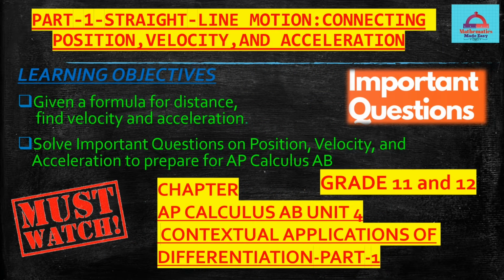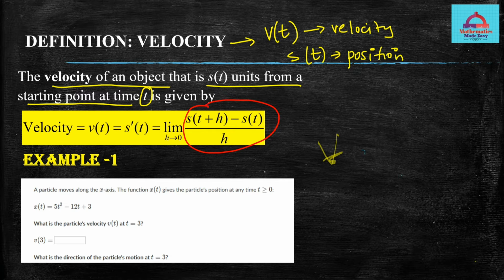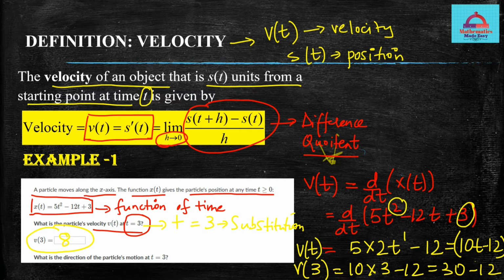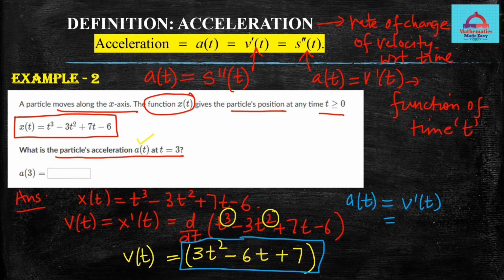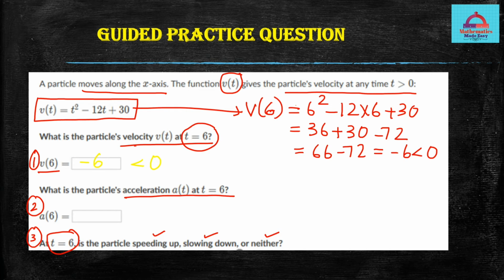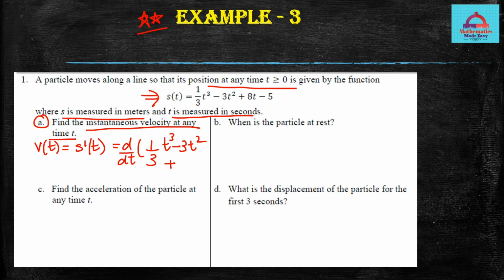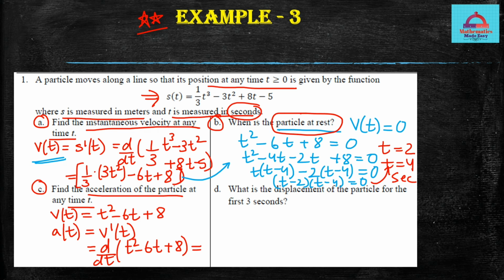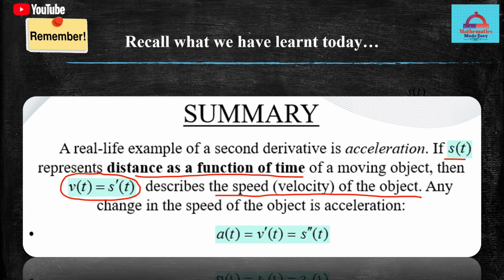AP Calculus AB-Unit-4-Mathematics | Connecting Position, Velocity, and Acceleration-Grade 11 & 12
This video features important questions on Topic:  Position, Velocity, and  Acceleration to prepare for AP Calculus AB Exam for Grade 11 and 12 students. This video is Part-1 of AP CALCULUS AB UNIT 4-CONTEXTUAL APPLICATIONS OF DIFFERENTIATION.

Learning Objectives of this lesson are :-
1. Given a formula for distance,  find velocity and acceleration.
2. Solve Important Questions on Position, Velocity, and  Acceleration to prepare for AP Calculus AB Exam.

Timecodes

0:00 - Topic-Connecting Position, Velocity & Acceleration
0:34 - Learning Objectives
1:38 - Velocity- Definition, Formula & Example
5:29 - Acceleration- Definition, Formula & Example
9:21 - Guided Practice Question
17:56 - Summary
18:56 - Closure